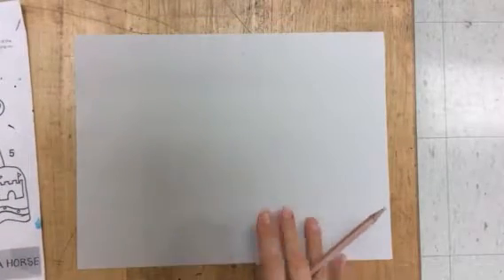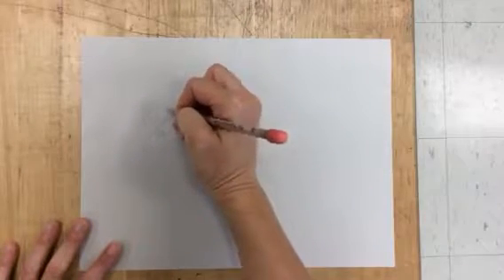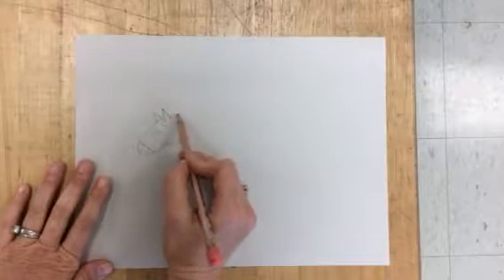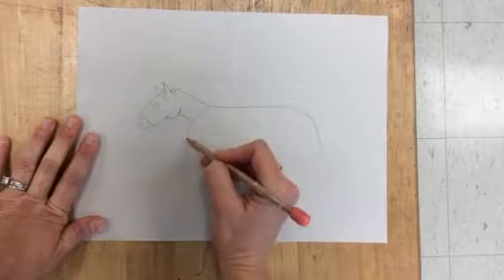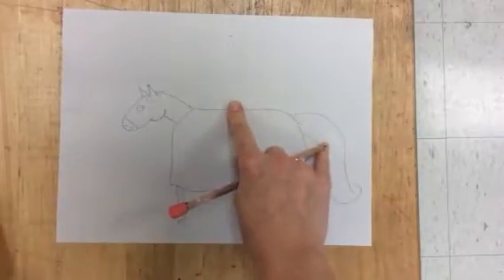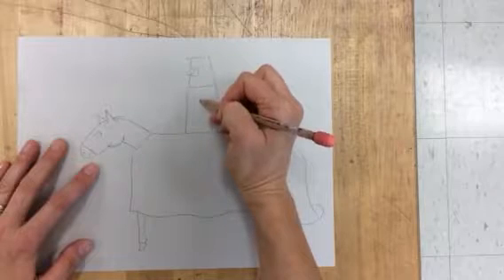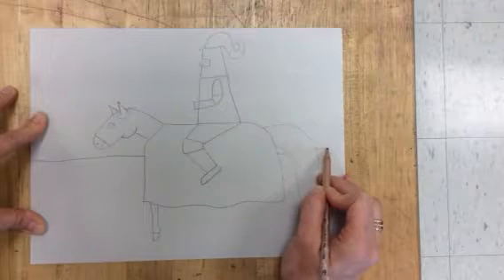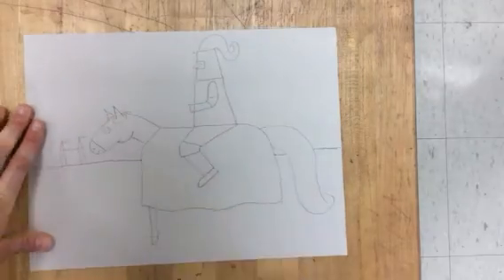How to draw a knight